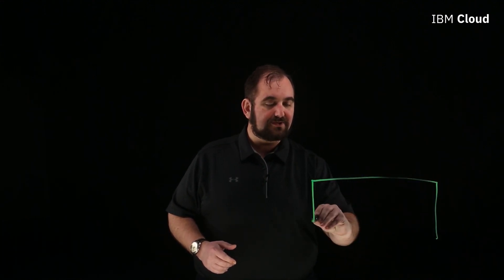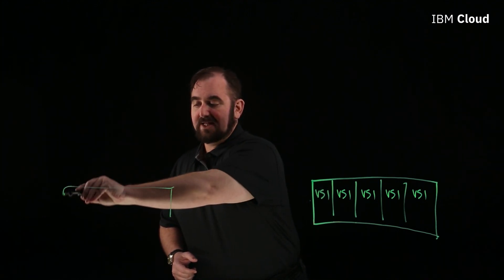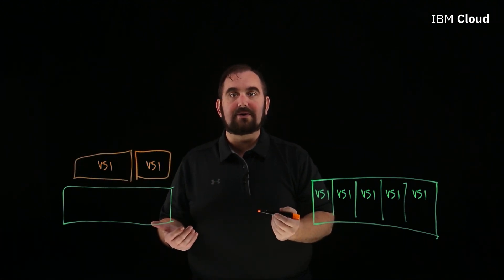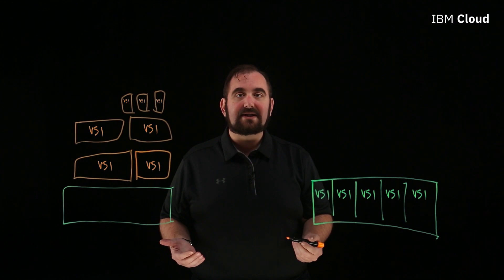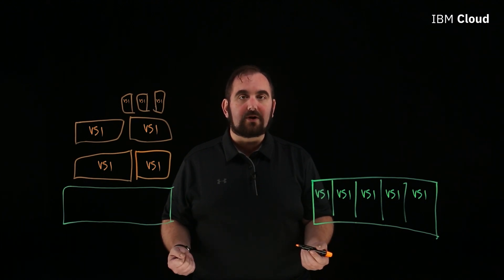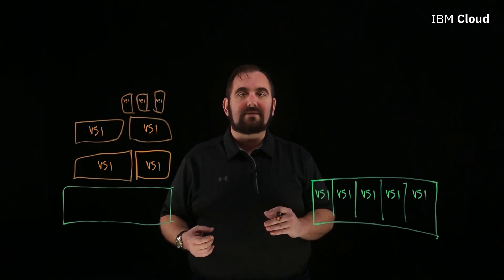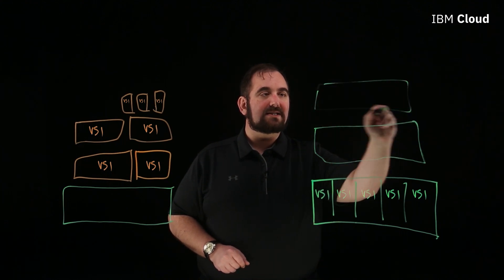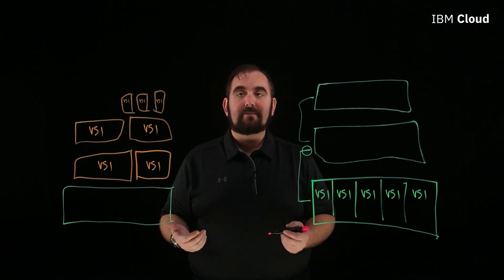What is a Dedicated Host?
Dedicated host is a construct that you see a lot in the world of cloud, but it's a little confusing. What does this dedicated host thing actually mean? Why does it look like it's so expensive when you compare it to buying a dedicated instance or just a normal virtual server?

In this lightboard video, Bradley Knapp with IBM Cloud, answers these questions and many more as he breaks down what a dedicated host is and the benefits it can provide for a business.